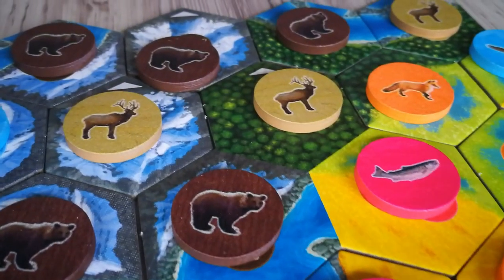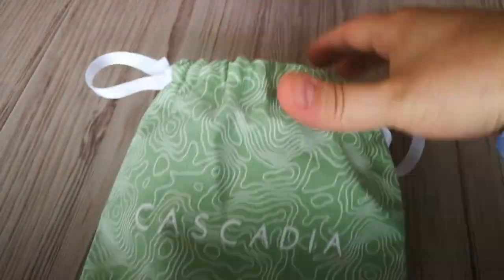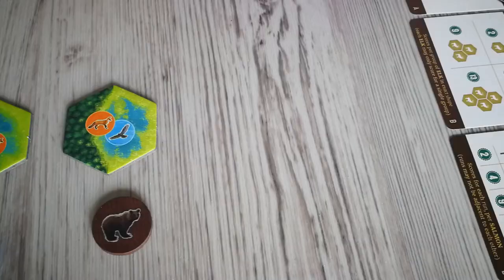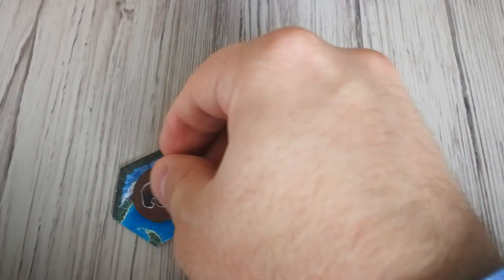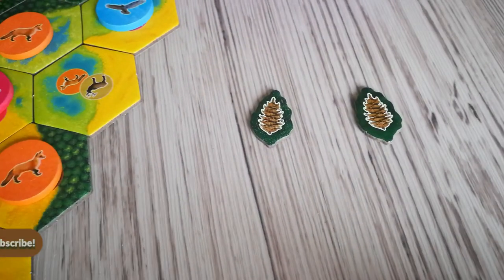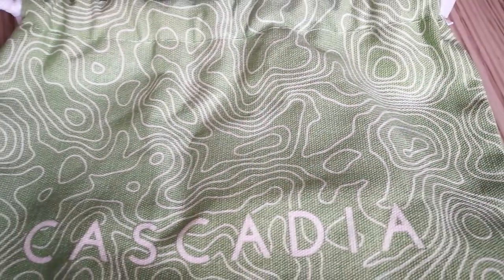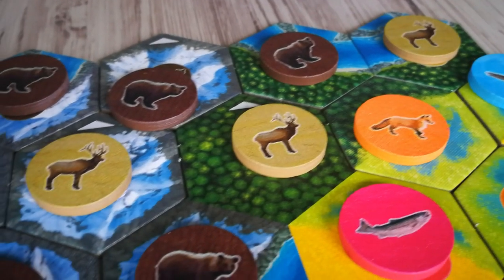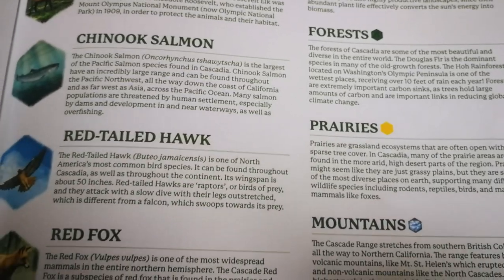How to Play + Review | Cascadia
In this video I'll present the family game 'Cascadia' which was successfully funded on the crowdfunding platform Kickstarter. I'll show you how to play it and give you my review. In Cascadia you create the most harmonious ecosystem as you puzzle together habitats and wildlife.

Timestamps:
00:00 Introduction
00:52 Setup
01:55 How to Play
04:33 Review
06:06 Summary
06:25 Special Message